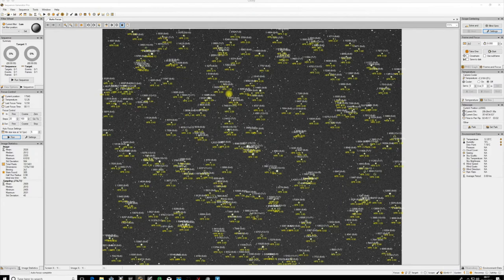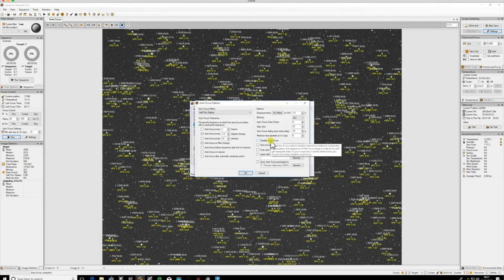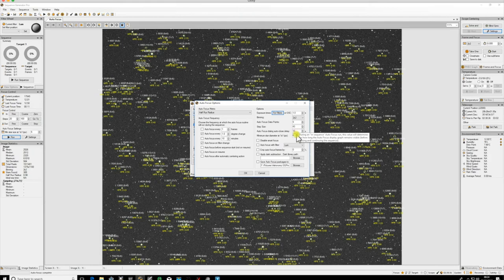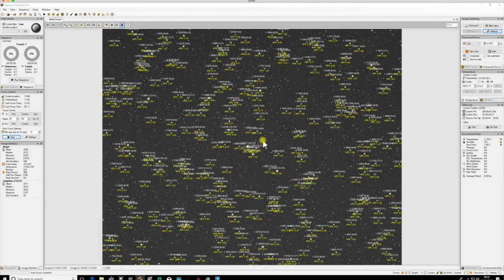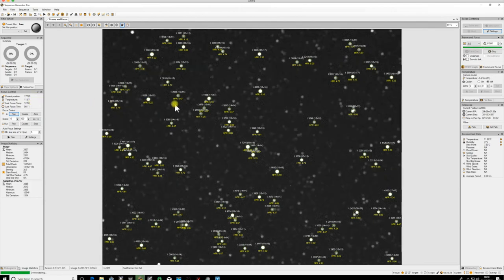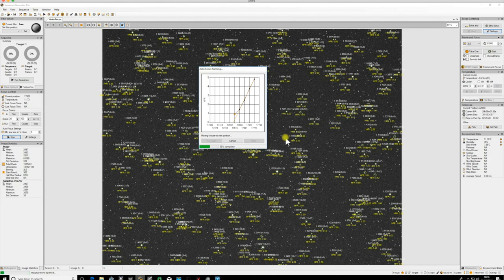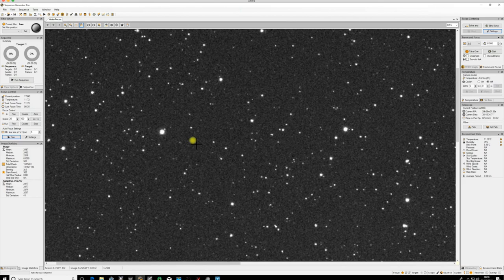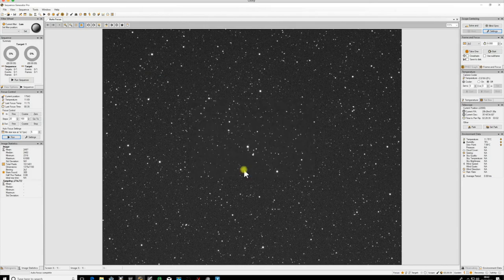Sequence generator Pro - Part 1 of 2 Setting up auto focus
Part 1 of 2 videos giving some guidance on how to use the SG Pro auto-focus routine.  This video runs through some of the basic settings, and how to calculate the all important step size for your focuser.